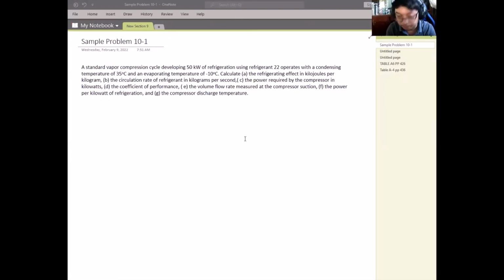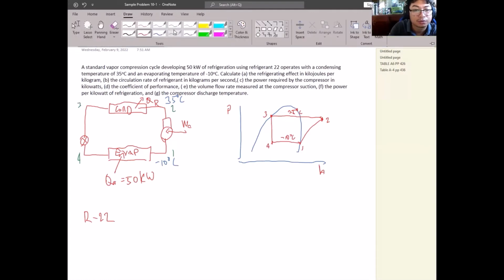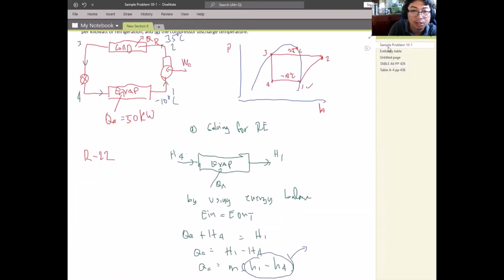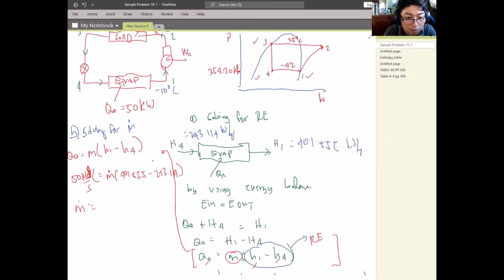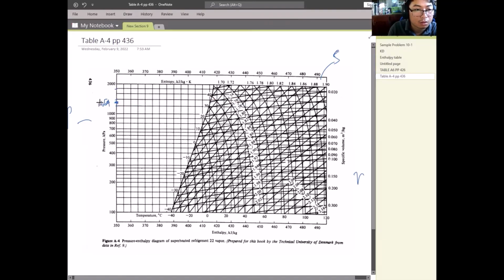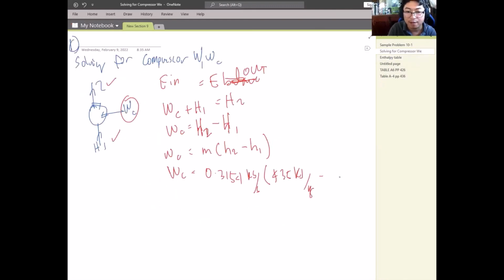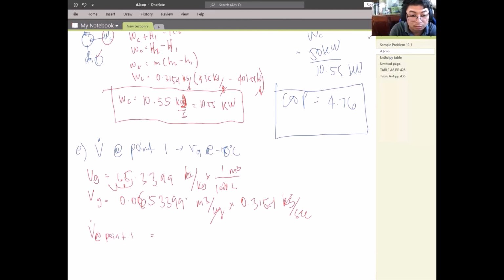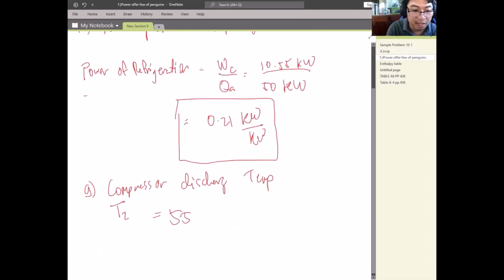Refrigeration Vapor Compression Cycle Sample Problem using P-h tables and charts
A standard vapor compression cycle developing 50 kW of refrigeration using refrigerant 22 operates with a condensing temperature of 35C and an evaporating temperature of -10C. Calculate
(a) the refrigerating effect in kilojoules per kilogram,
(b) the circulation rate of refrigerant in kilograms per second,
( c) the power required by the compressor in kilowatts,
(d) the coefficient of performance,
( e) the volume flow rate measured at the compressor suction,
 (f) the power per kilowatt of refrigeration, and
(g) the compressor discharge temperature.